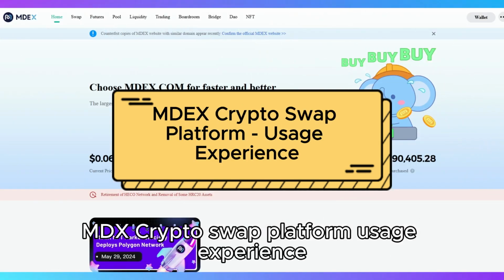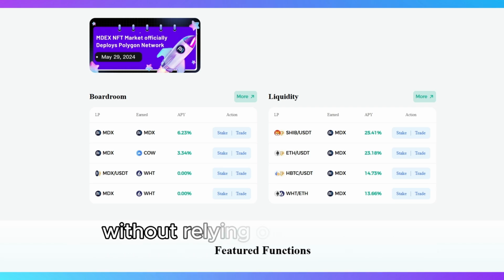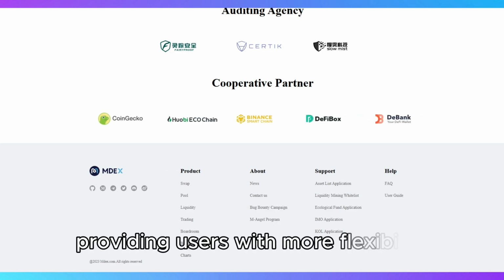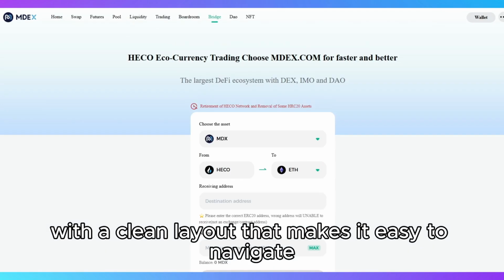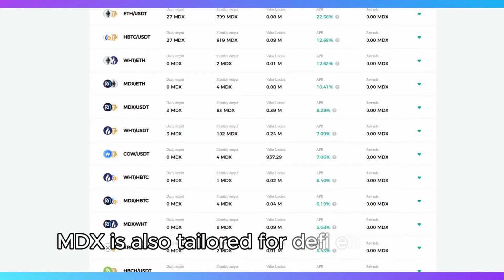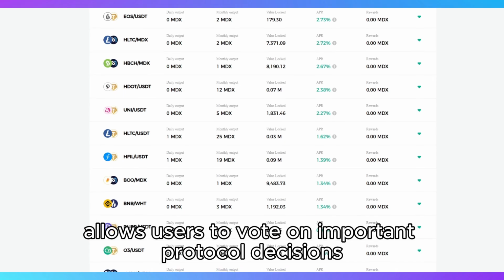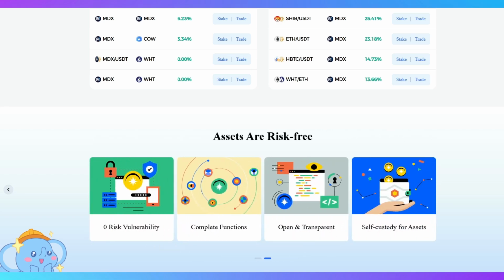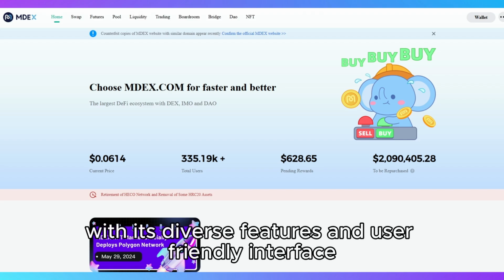MDEX Crypto Swap Platform - Usage Experience